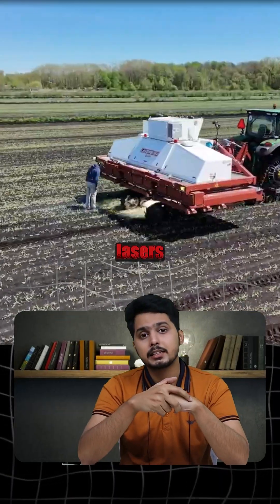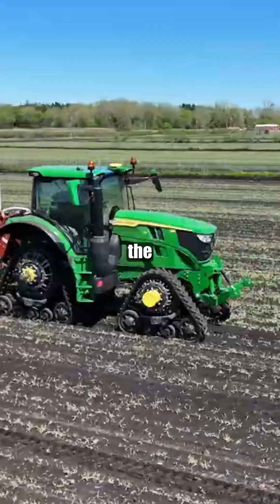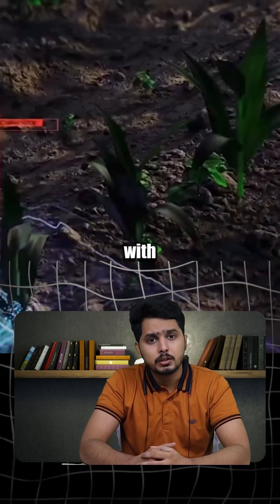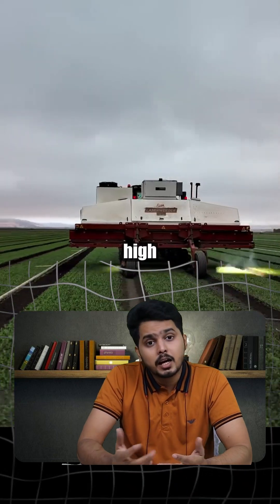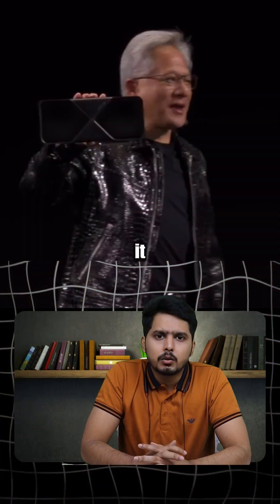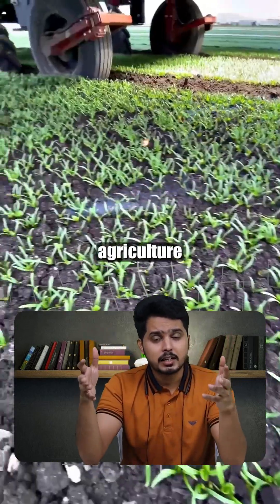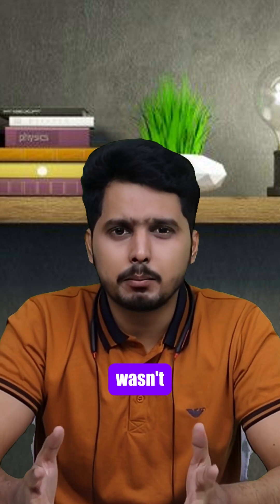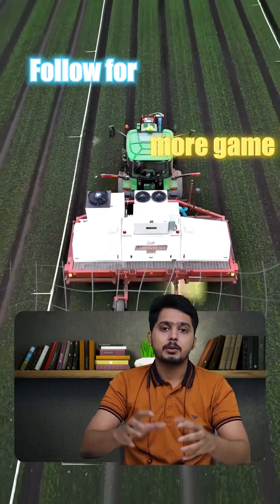AI Tractor Uses Lasers to Kill Weeds! 🤯 The Future of Farming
🚨 This AI-powered tractor uses LASERS to eliminate weeds—no chemicals, no pesticides, just pure precision farming!
Using 42 cameras, Nvidia GPUs, and real-time computer vision, this robot detects and destroys weeds with surgical laser accuracy. 🔥

🤖 It's called the LaserWeeder by Carbon Robotics—and it's revolutionizing agriculture forever.

🌿 Imagine farming without glyphosate. That future is here.

💬 What do you think—is this the end of chemical farming? Drop your thoughts!